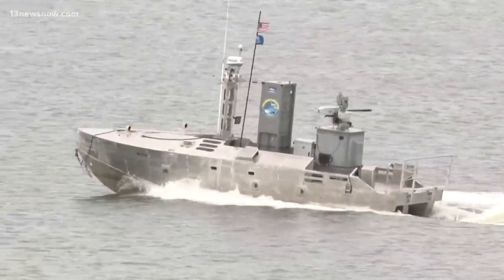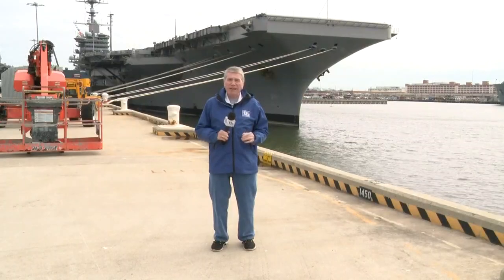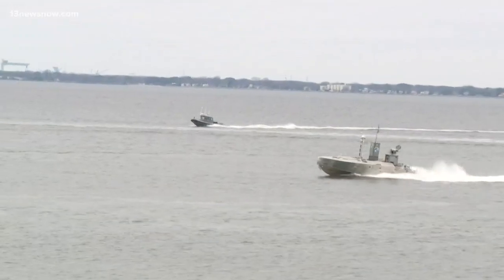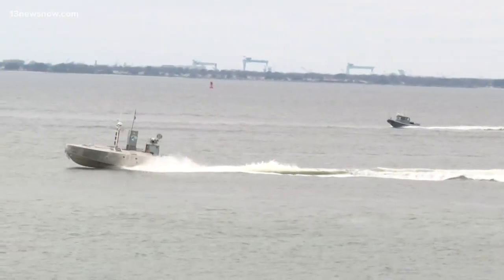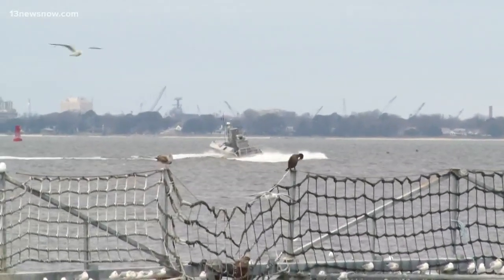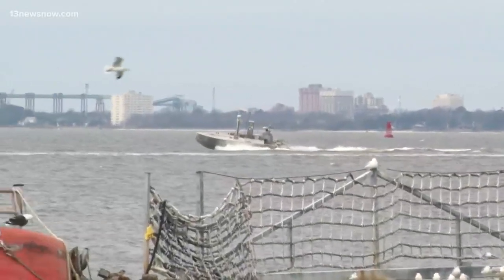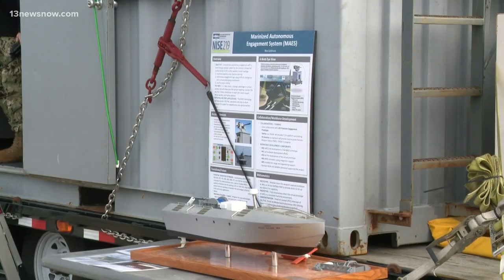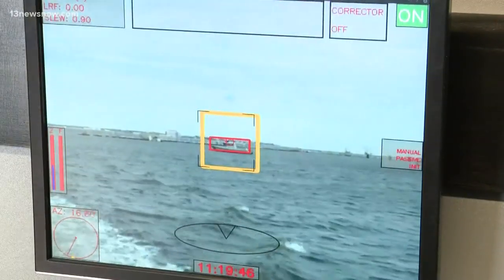Using artificial intelligence, robotics to enhance security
The Navy is testing an autonomous Unmanned Surface Vehicle as part of its Solid Curtain 2020 anti-terrorism exercise.